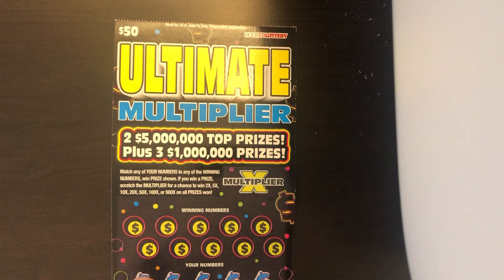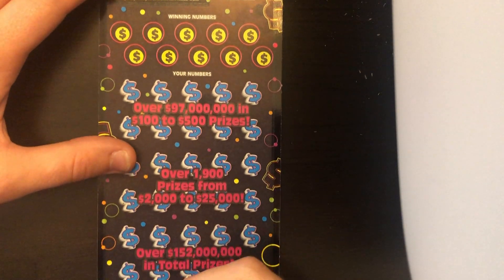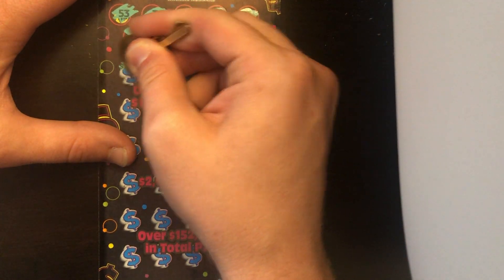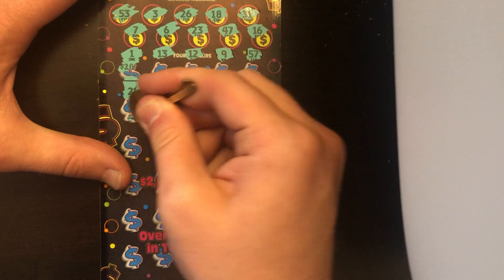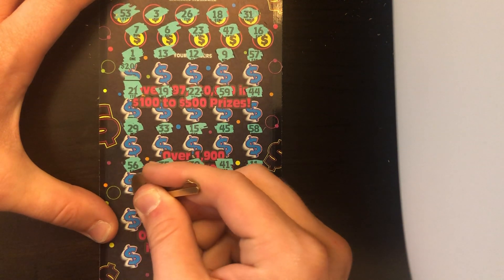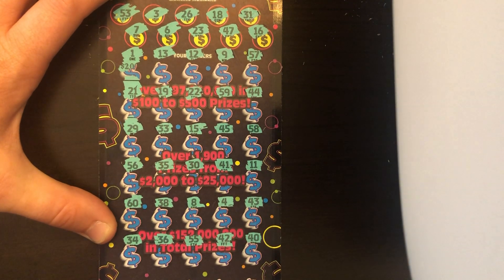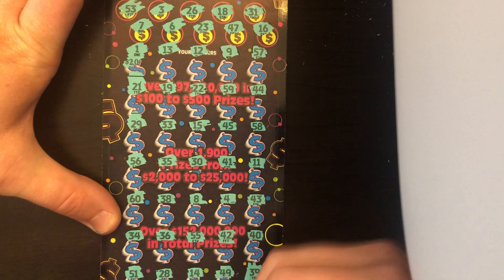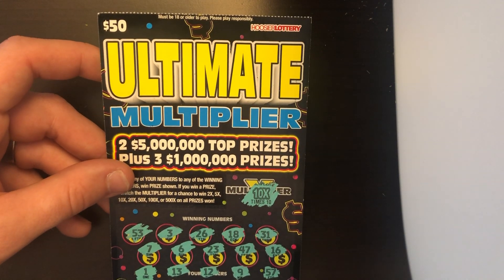HERE WE GO AGAIN!!!! HUGE $50 TICKET!